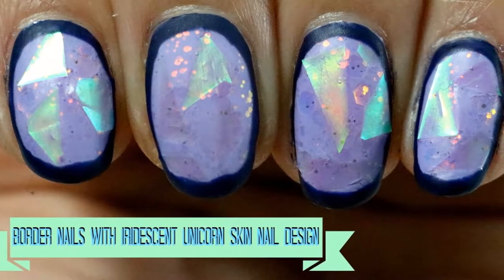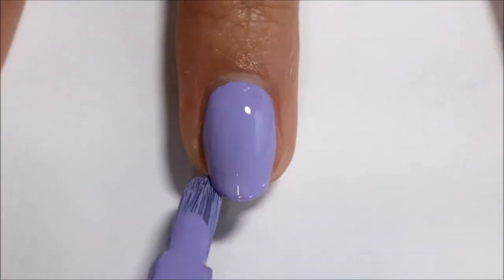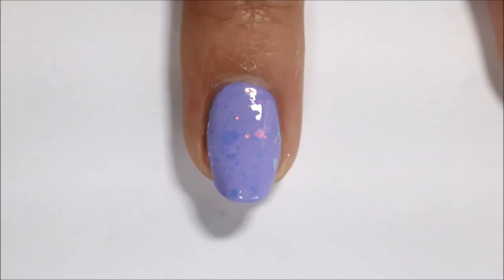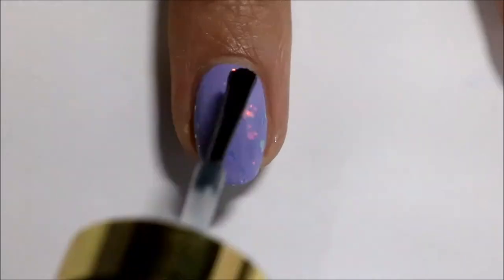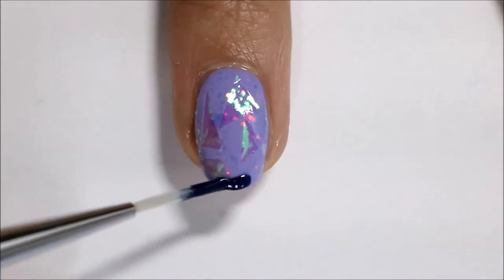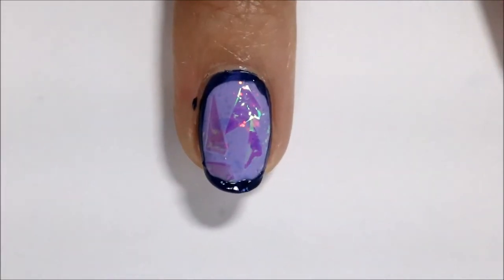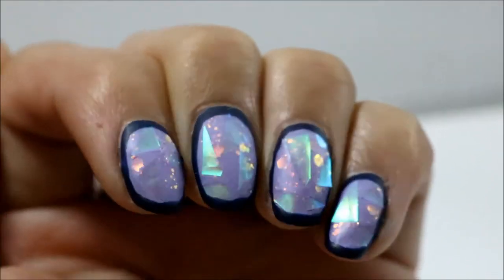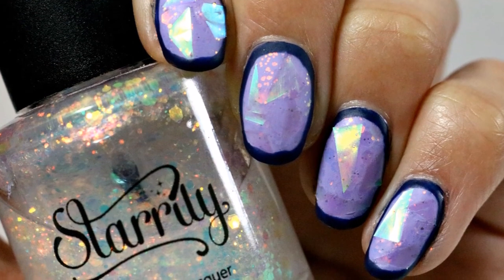Border Nails With Iridescent Unicorn Skin Nail Art Tutorial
Woah I'm finally back with a video after four months! Sorry I haven't uploaded in so long. I've been really overwhelmed with school and I've just had no inspiration or motivation. But don't worry cuz I'm back and I have some great ideas for the summer. Today I am going to be showing you how to create this border nail design with iridescent unicorn skin. Hope you enjoy!

*Products I used:
Base Coat- Peel Off Base Coat by UNT
Lavender- Sally Hansen Insta-Dri "Leapin' Lilac"
Iridescent Glitter- Starrily "The Unicorn Are Coming"
Top Coat- Sally Hansen Insta-Dri Top Coat
Matte Top Coat- Sally Hansen Big Matte Top Coat

If you recreate this look, be sure to tag me on Twitter or Instagram so I can see.